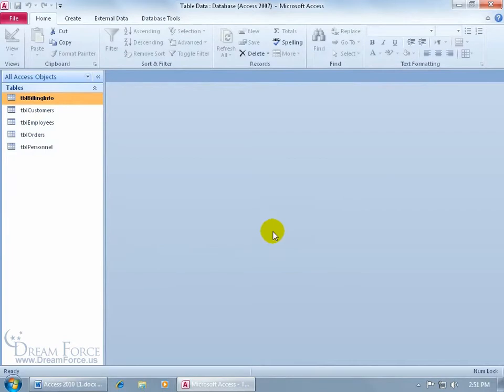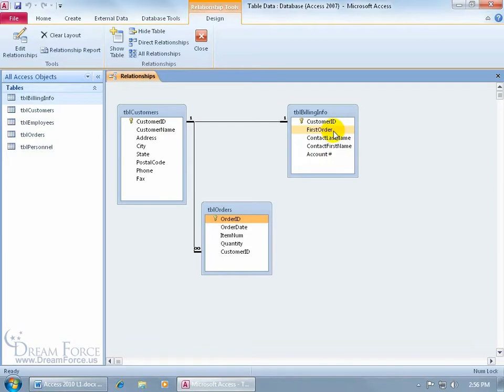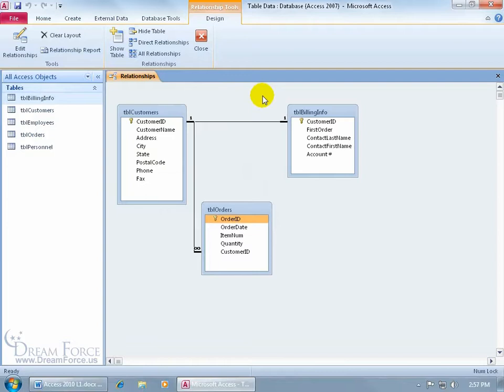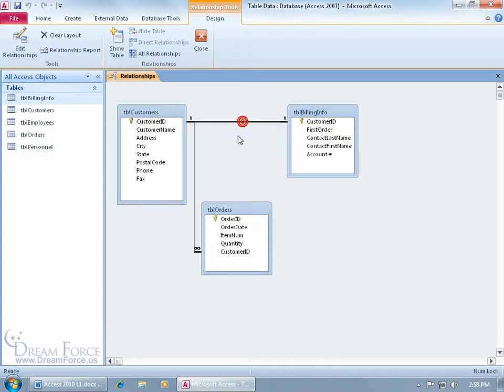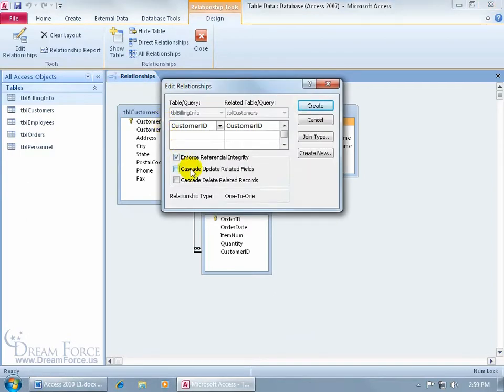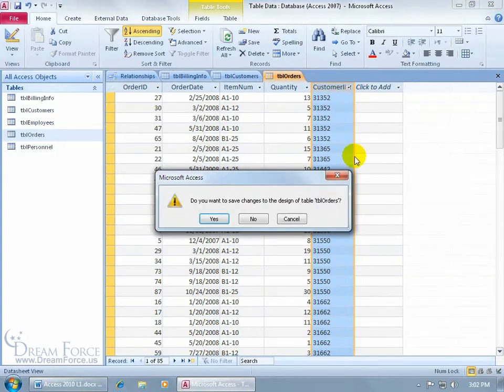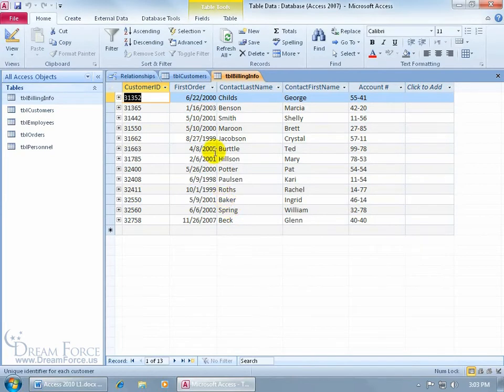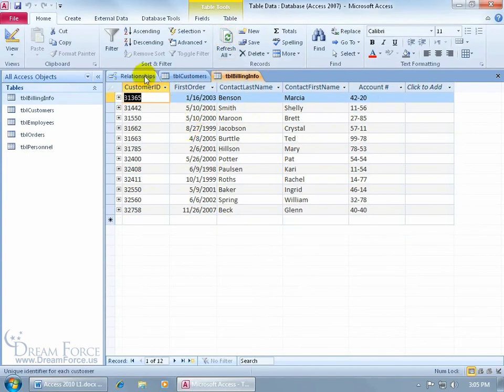Microsoft Access 2010 Tables: One to One Relationship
Microsoft Access 2010 training video on how to create a One to One Relationship between two tables; and is done by linking one Primary key in the first table to the Primary key in the Second Table.